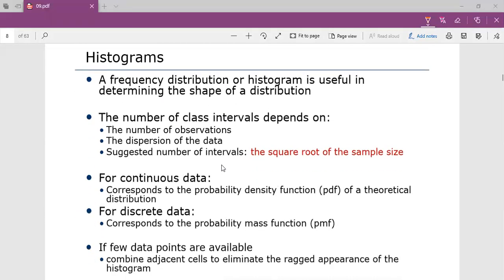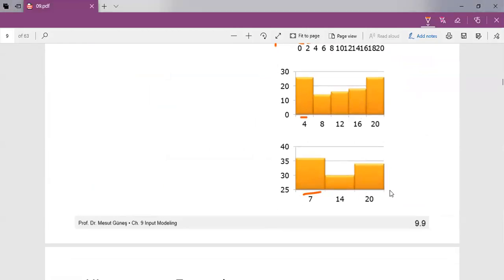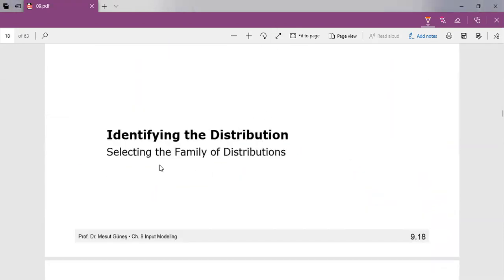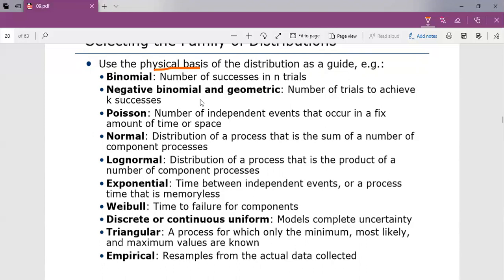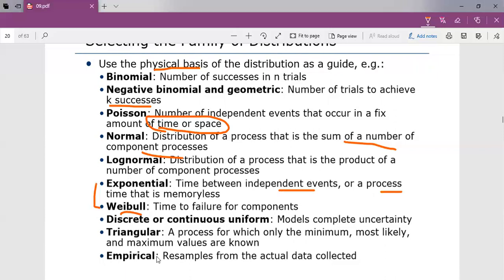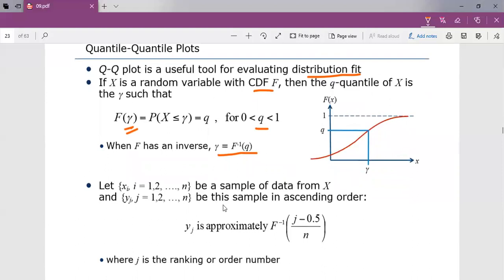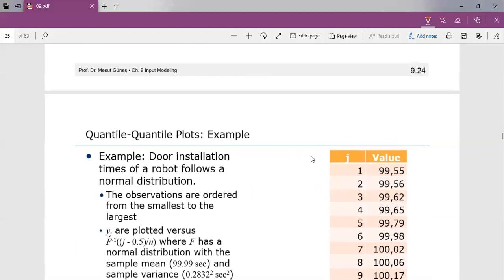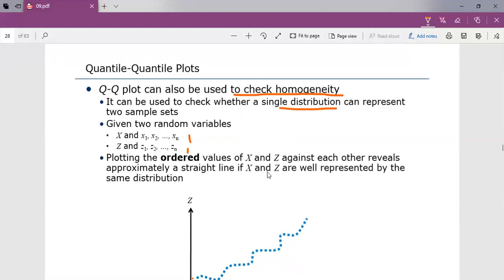Input Modeling Part 2 Identifying the Distribution with data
System Simulation & Modeling